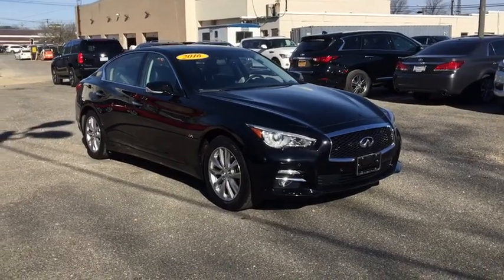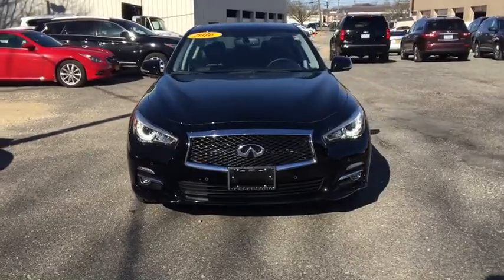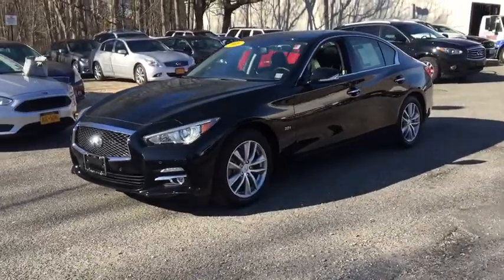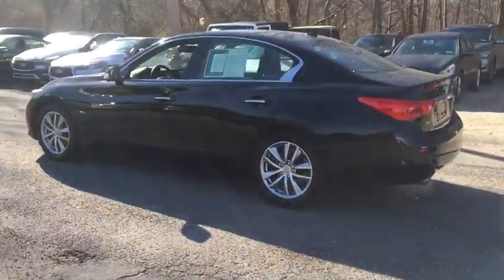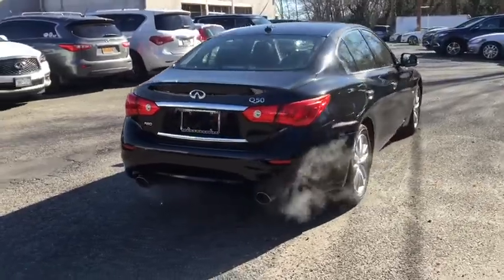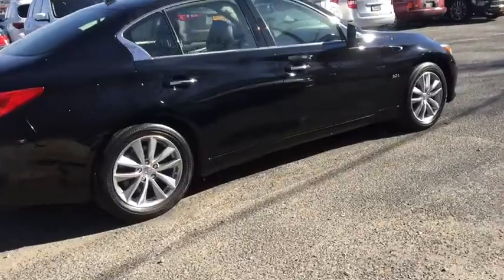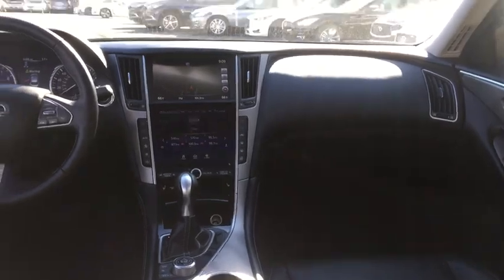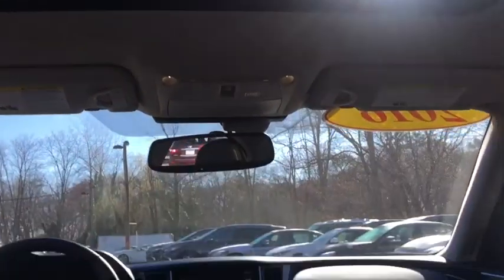2016 INFINITI Q50 Massapequa, Huntington, Hempstead, Long Island, Nassau NY 7911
[LISTING TYPE] 2016 INFINITI Q50
Infiniti of Massapequa servicing Massapequa, Huntington, Hempstead, Long Island, Nassau NY
2016 INFINITI Q50 2.0t Premium - Stock#: 7911 - VIN#: JN1CV7AR4GM251680